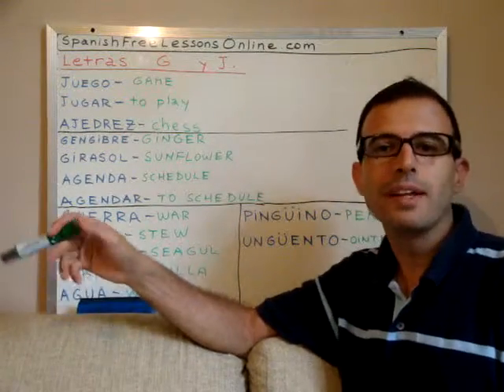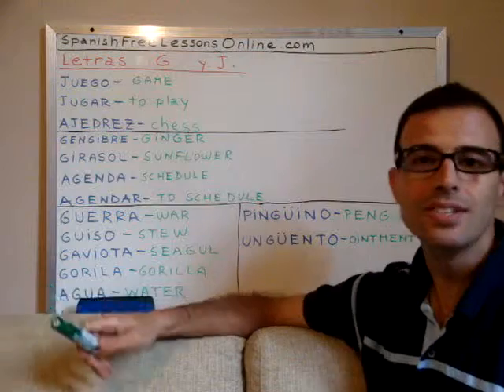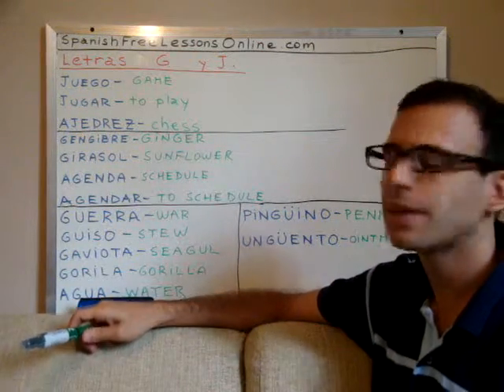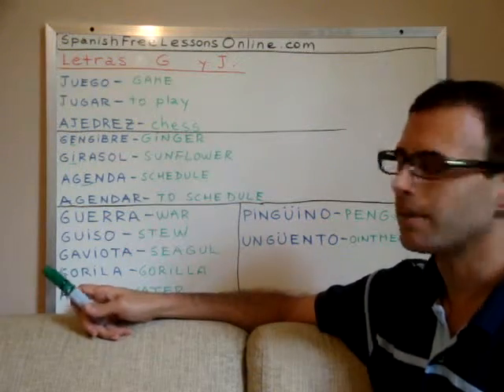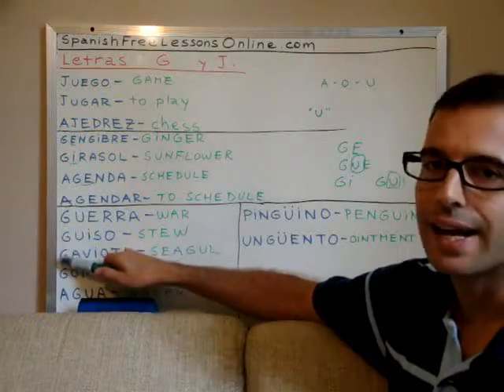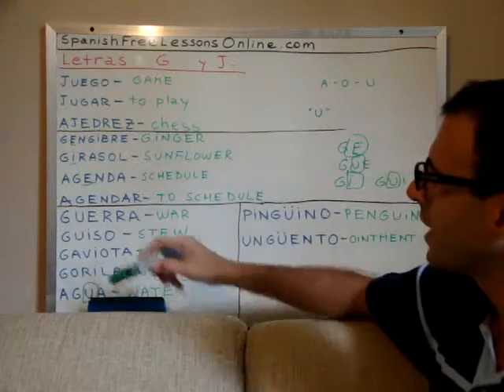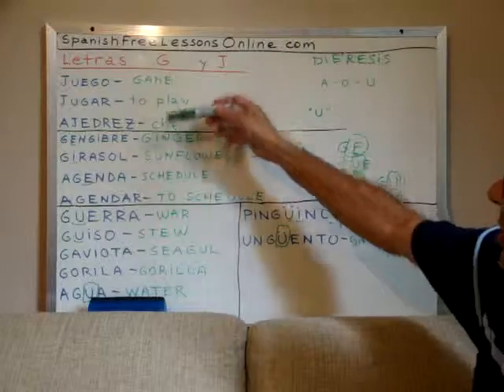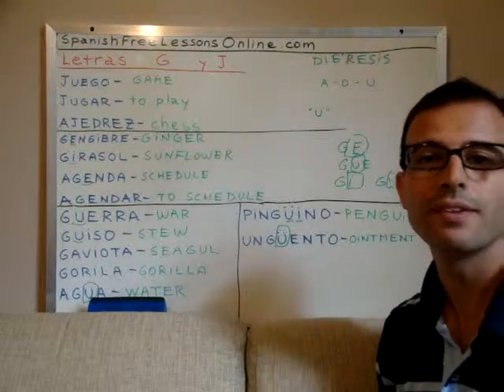Free Spanish Lessons 90 - Phonetics - Pronunciation letters G and J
Spanish lesson #90 (Spanish Free Lessons Online): Here I want to show how the letters "J" and "G" are pronounced in Spanish, and also different pronunciations of the letter "G".

Although we are focussing more on vocabulary and grammar, pay attention to the Spanish pronunciation of these video lessons, and remember to practice repeating the same words and sounds.

To make the video-screen larger, click on the right icon on the lower right corner of the video.